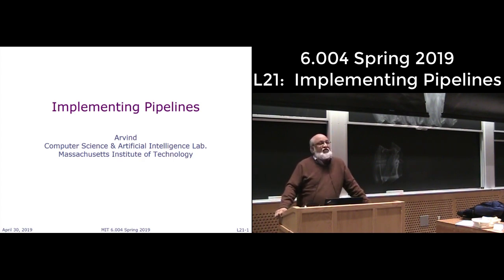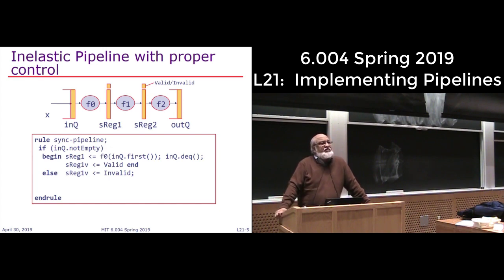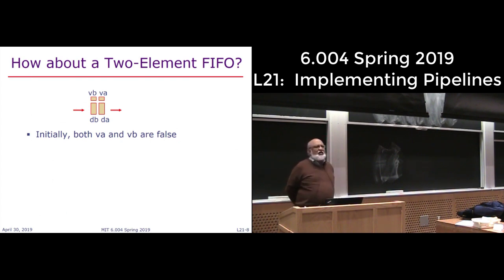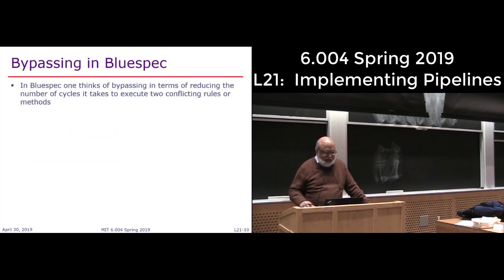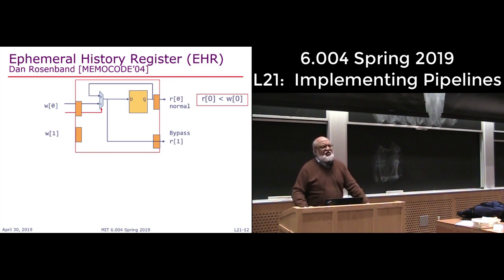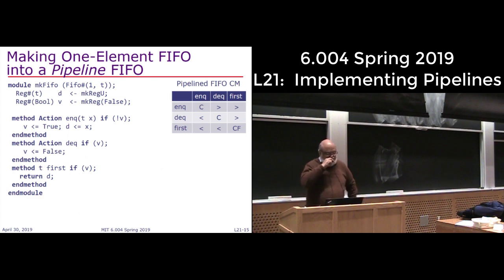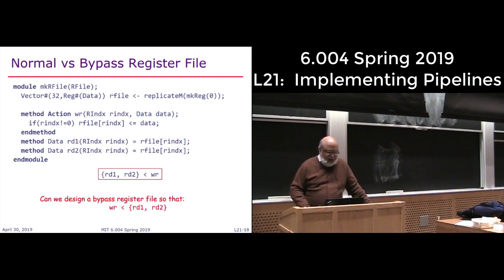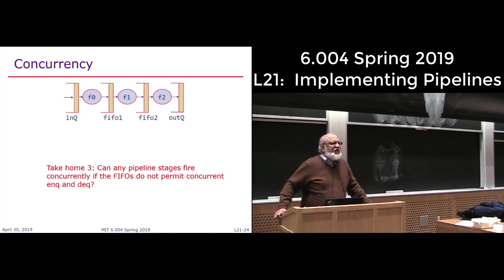MIT 6.004 L21: Implementing Pipelines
Lecture 21: Implementing Pipelines